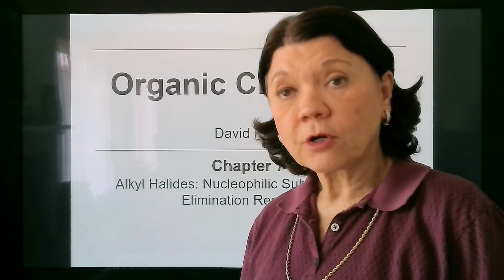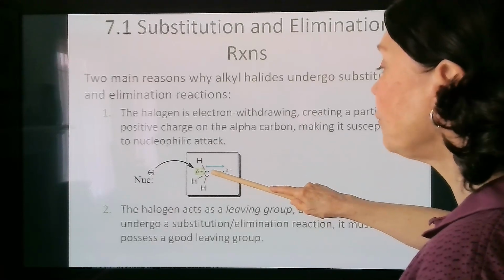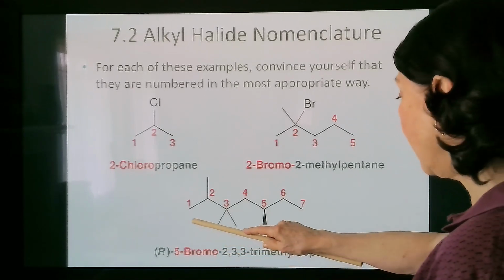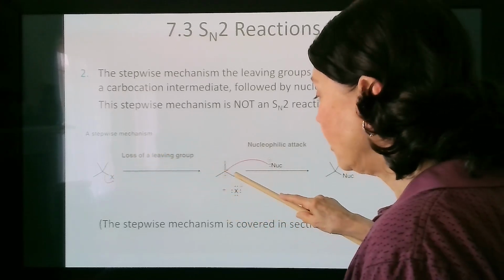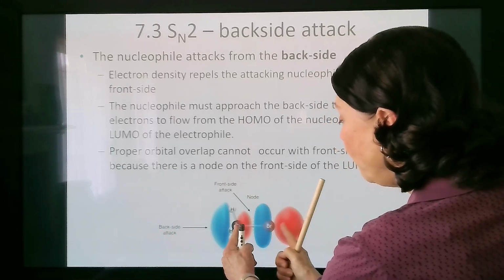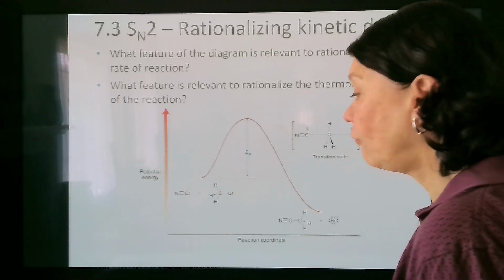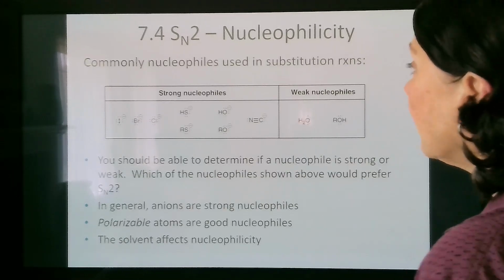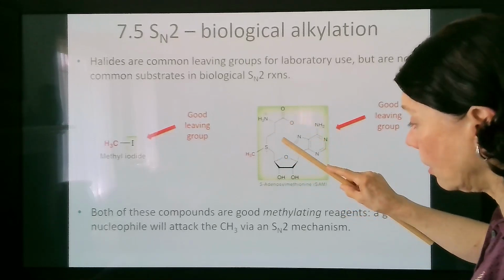Chapter 7 Nucleophilic Substitution and Elimination Reactions Lecture 1 ©℗2024 Dr Donna J Nelson